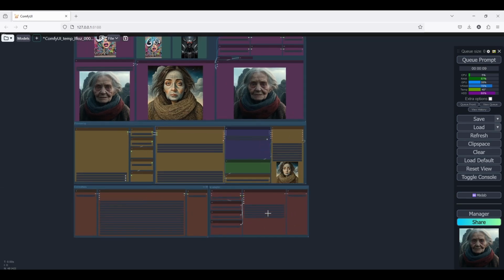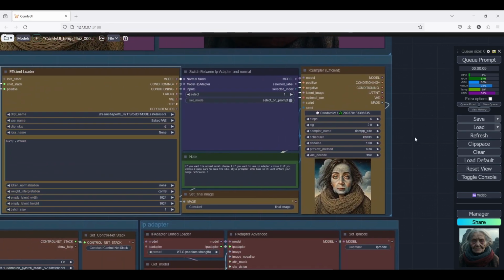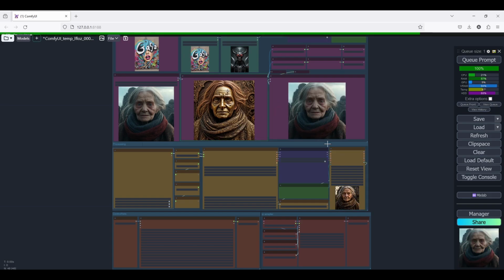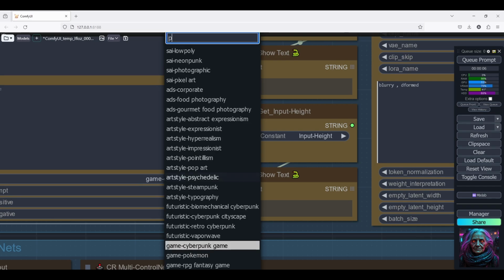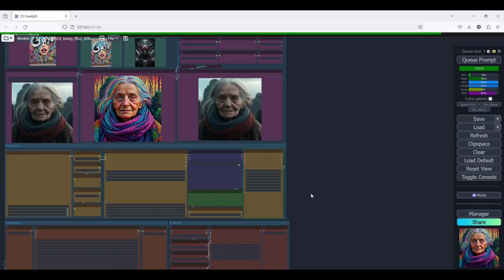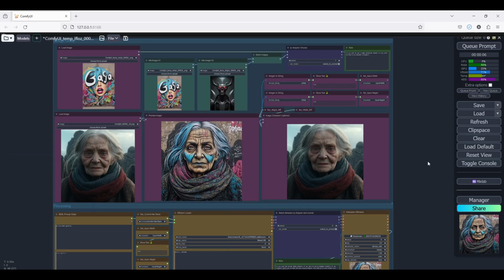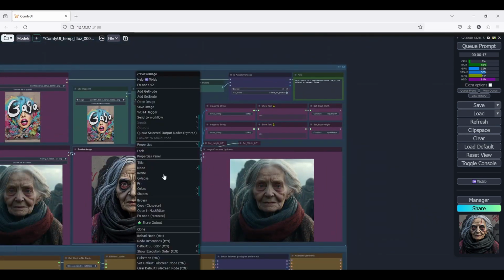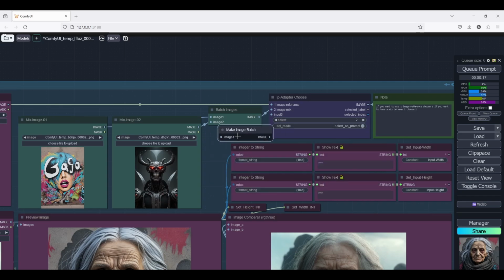Comfyui- Change any image to any style.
This is the workflow for changing the style of any image to any style using xinsin canny and ipadapter,.